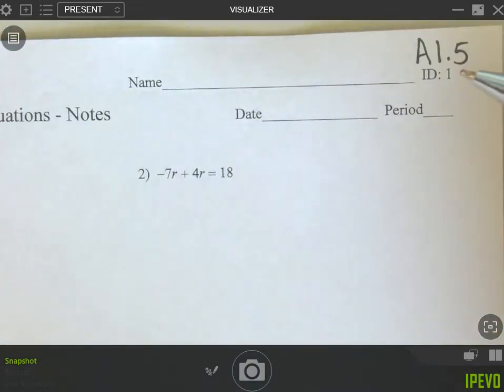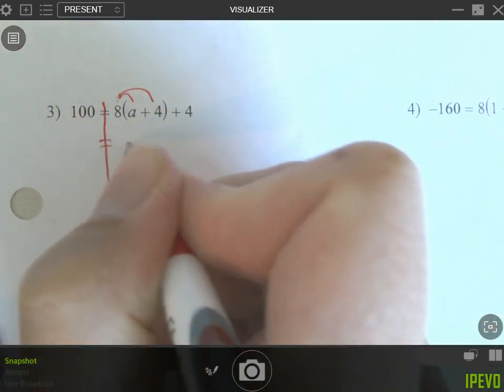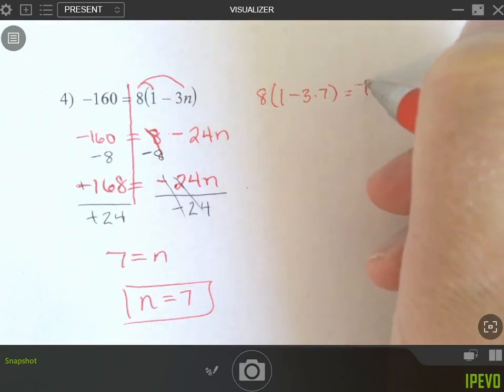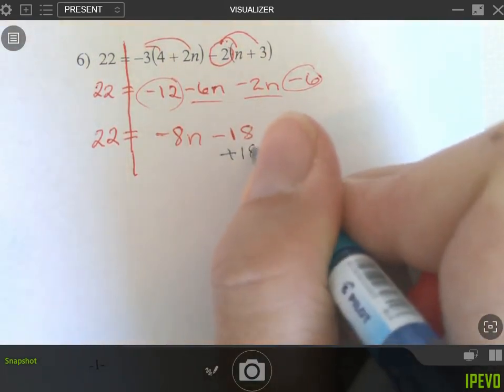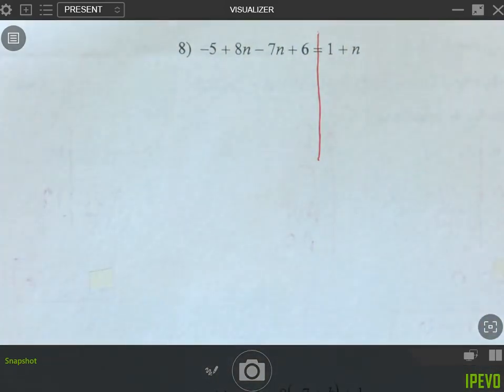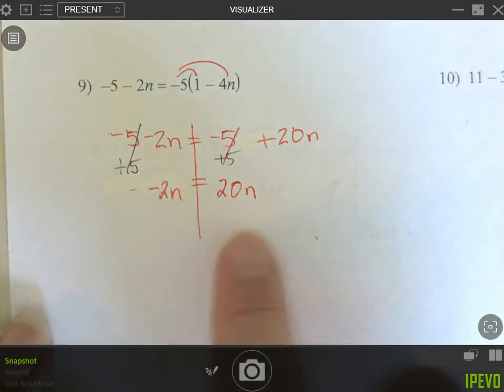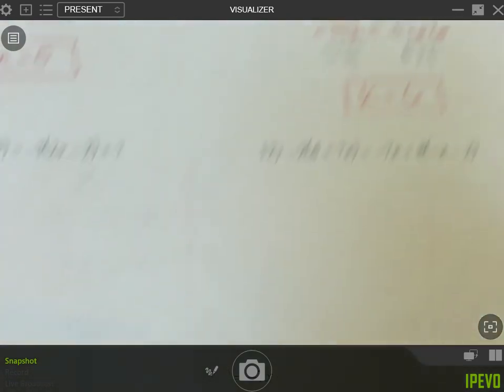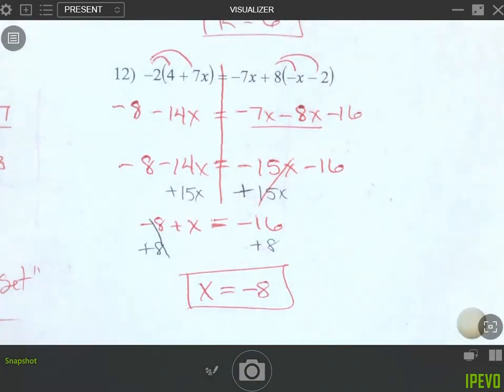A1.4 Solving Multi Step Equations Notes